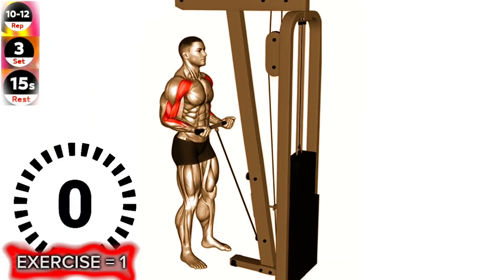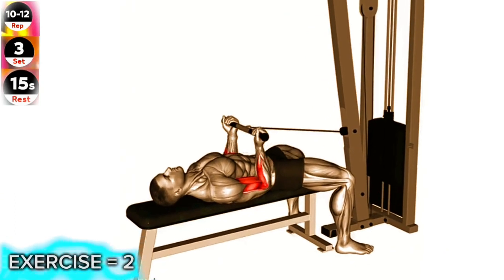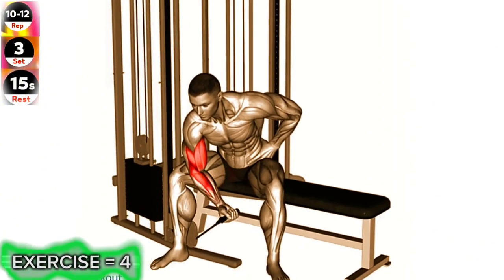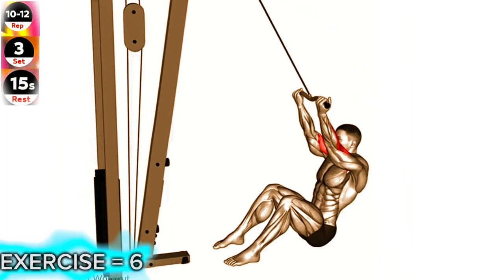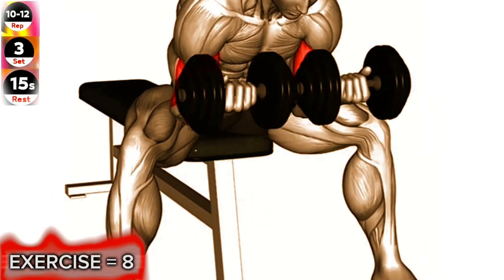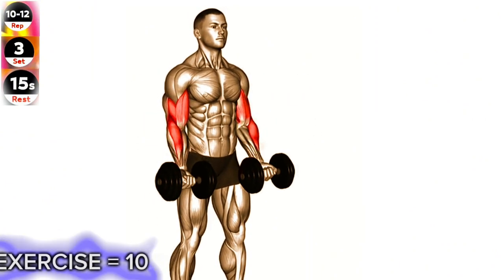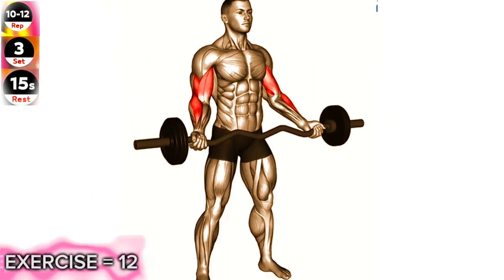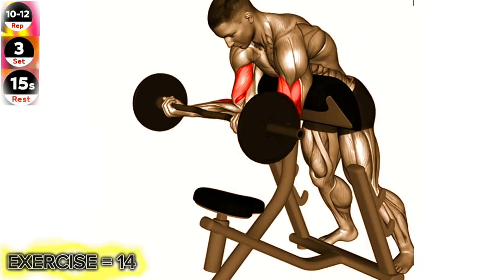Do ThisTop 10 Best Biceps Exercises (Biceps, Shoulders) fitness motivational 🔥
Shoulder Workout
Bench Press
Chest Exercises
3D Shoulders
Workout at Home
Biceps Workout
Triceps Workout
Six Pack
Leg Workout
Abs Exercises
Bigger Chest
Chest
Triceps Day Workout
Workout
Best Biceps Exercises
Best BicepWorkout
Big Biceps Workout
Biceps Workout
Biceps Workout at Gym
Bicep Workout for Mass
Biceps Workouts
Dumbbell Biceps Workout
Exercises for Biceps
Home Biceps Workout
Lower Chest Workout
The Gym
Upper Chest Workout